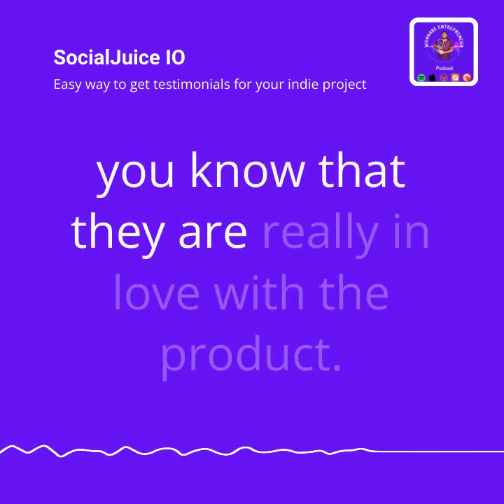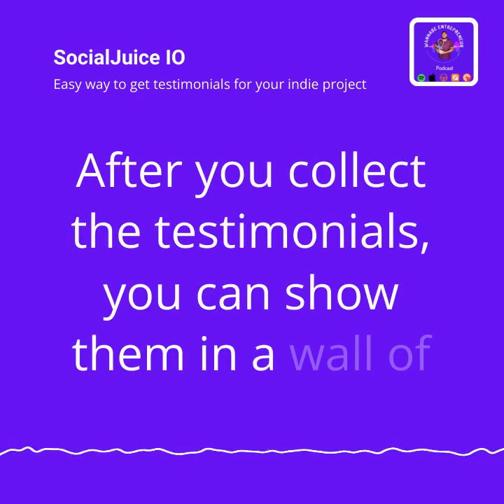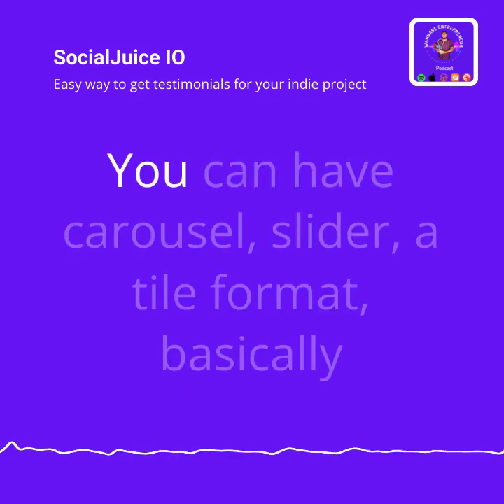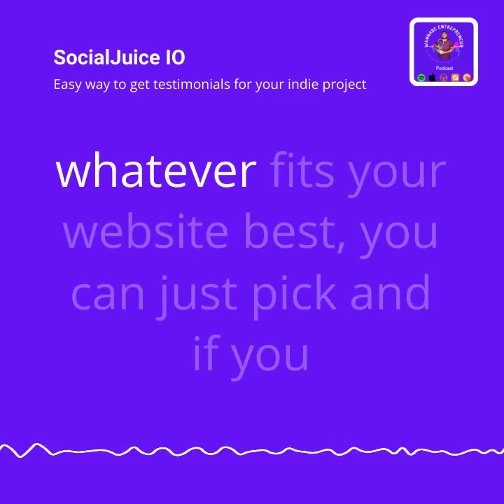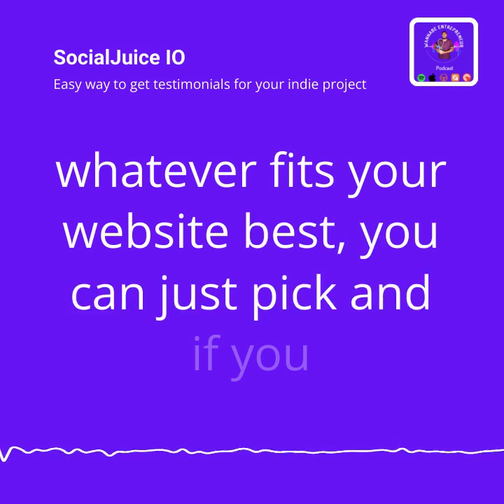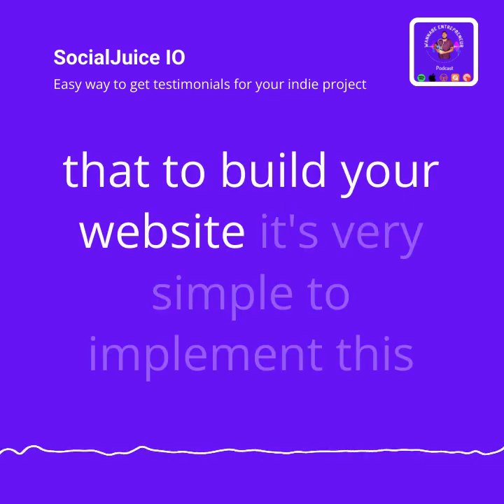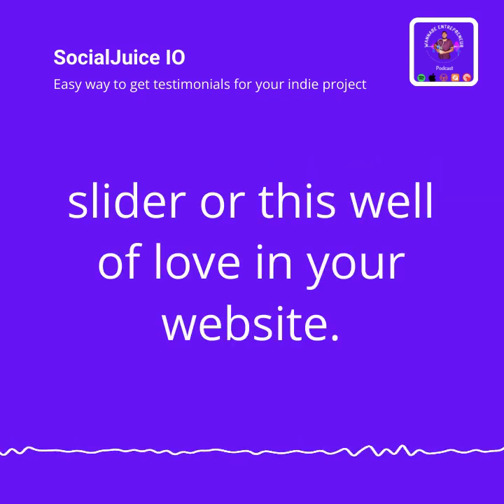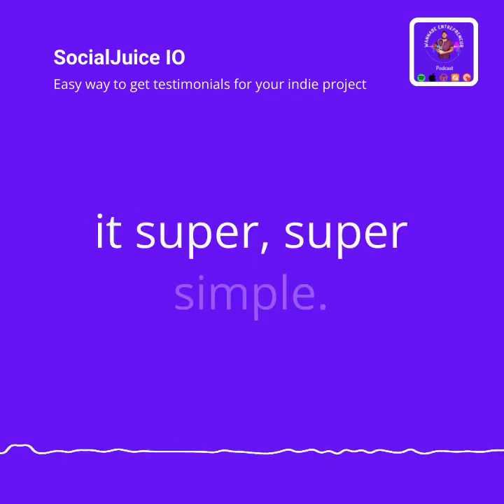Tiago On Using Social Juice To Collect Testimonials